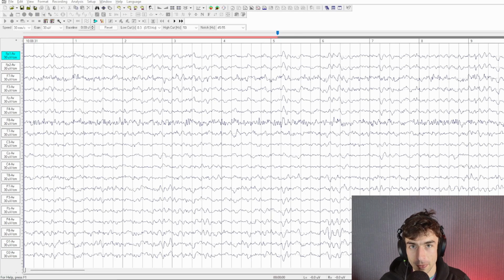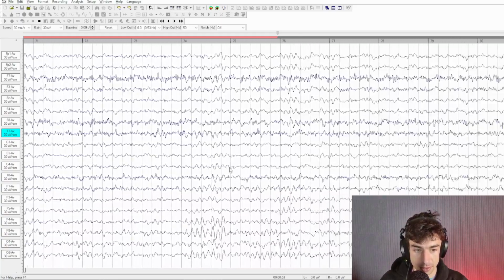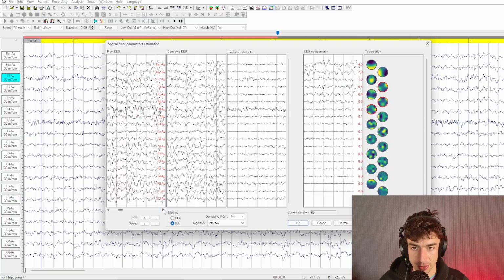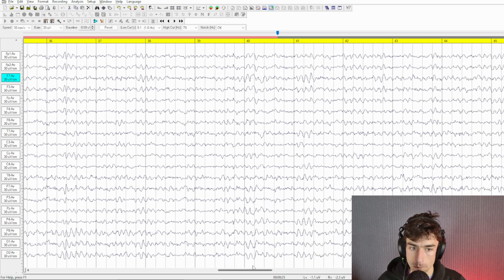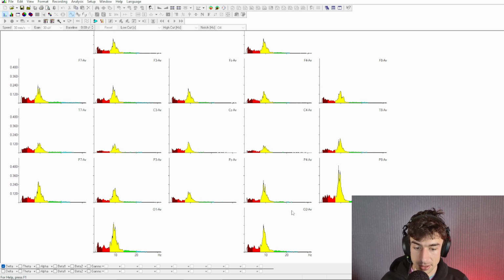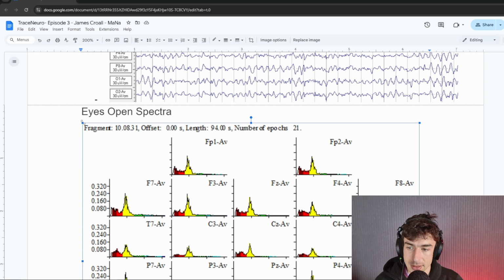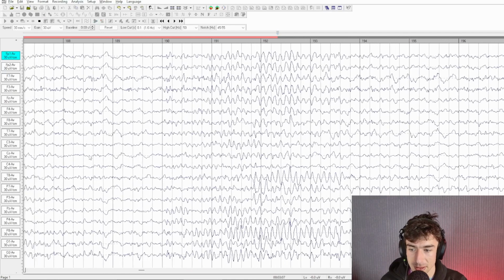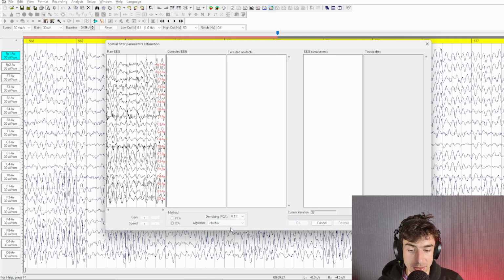Trace Neuroanalytics - Episode 3